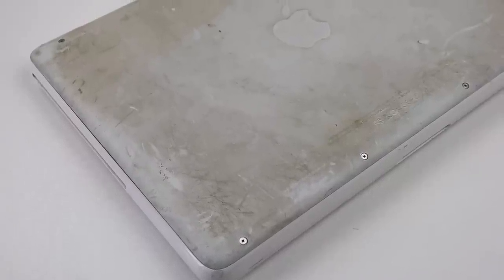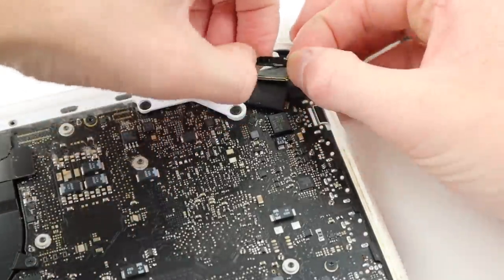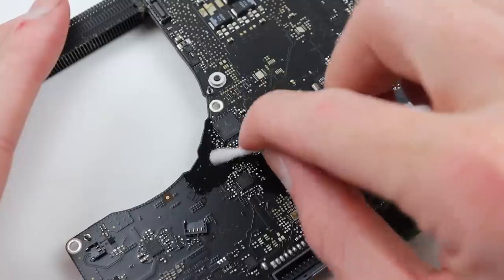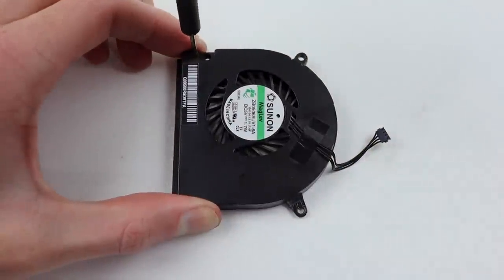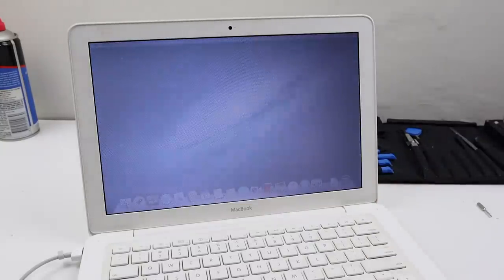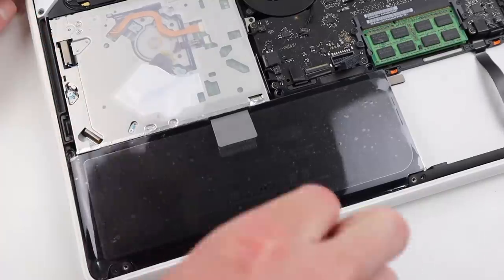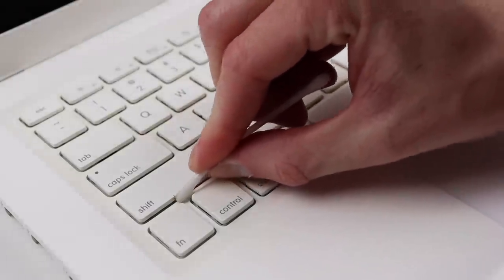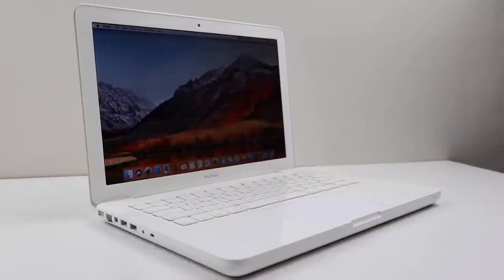Filthy, Dirty MacBook Restoration & Cleaning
Its time I take this gross MacBook and give it a complete cleaning, maintenance and upgrades.